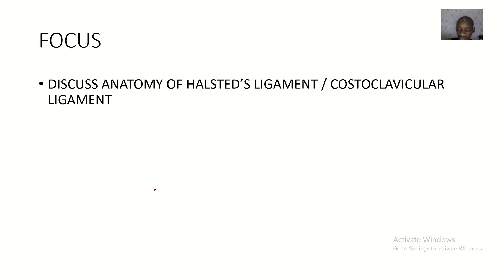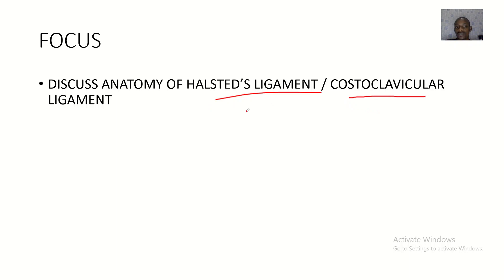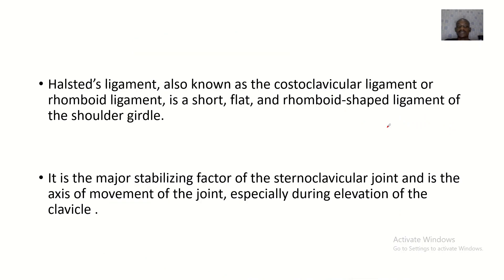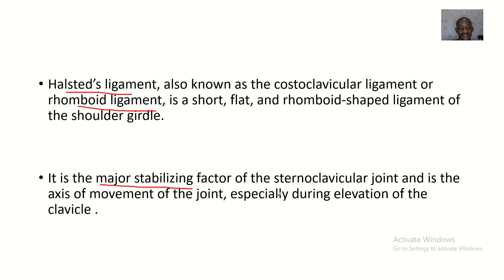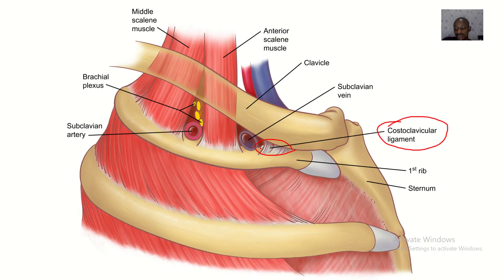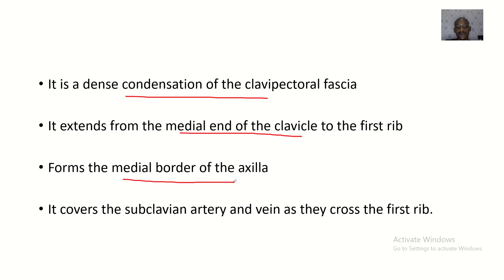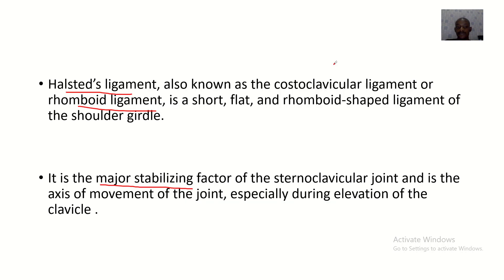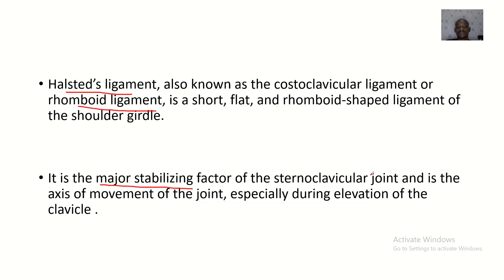Anatomy of The Halsted's ligament or costoclavicular ligament or Rhomboid ligament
The costoclavicular ligament is short, flat, strong, and rhomboid in form. Attached below to the upper and medial part of the cartilage of the first rib, it ascends obliquely backward and lateralward, and is fixed above to the costal tuberosity on the under surface of the clavicle. It is in relation, in front, with the tendon of origin of the Subclavius; behind, with the subclavian vein.